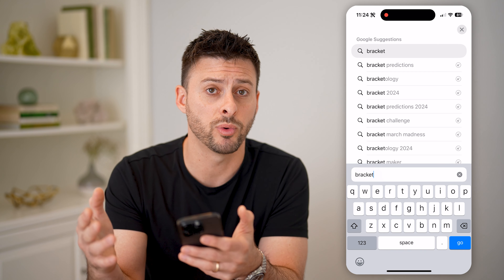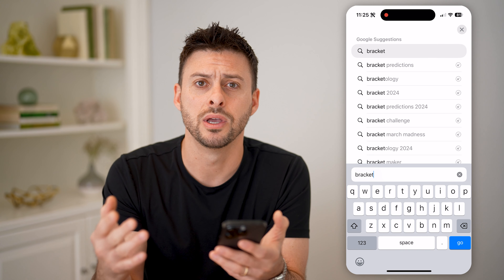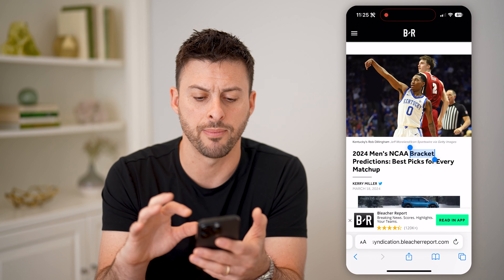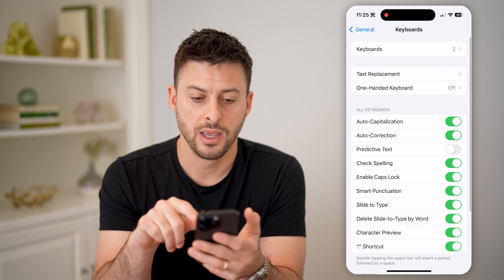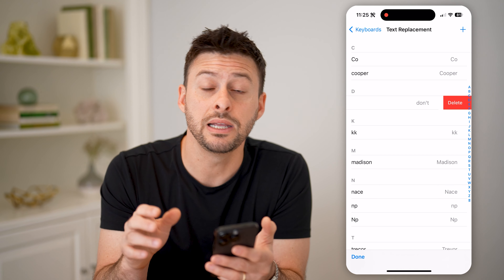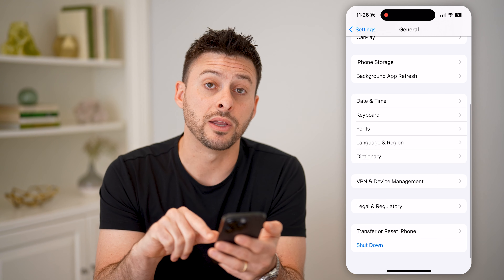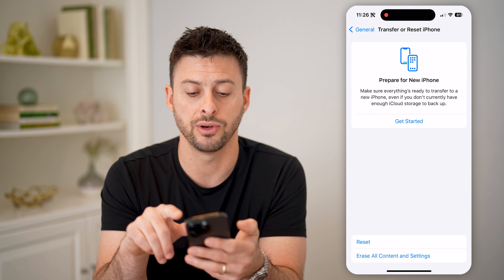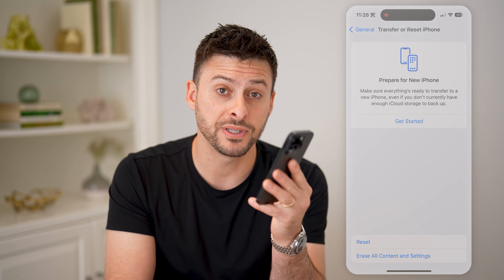How To Delete Keyboard History On iPhone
Here's how you can delete your iPhone keyboard history if you copied something, there's some weird auto corrections, etc.